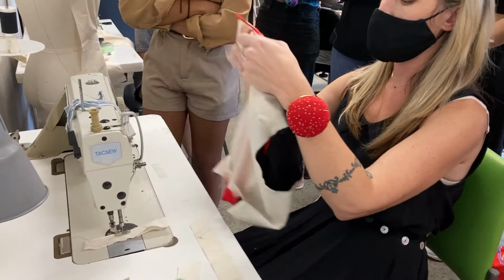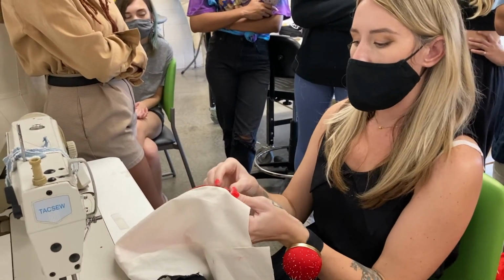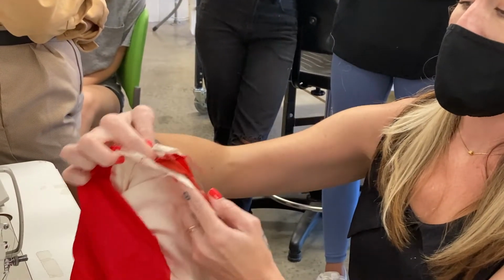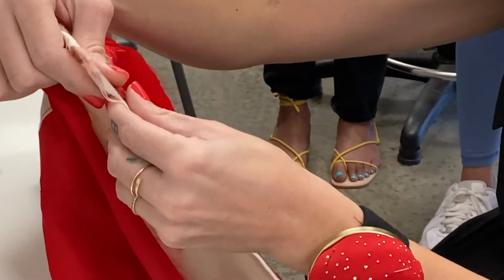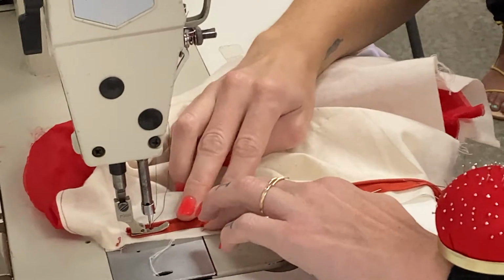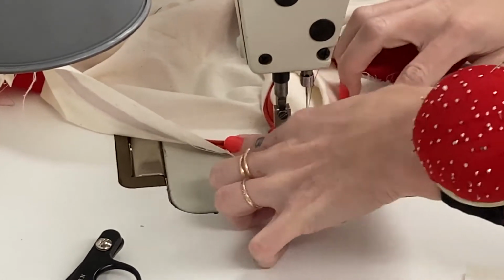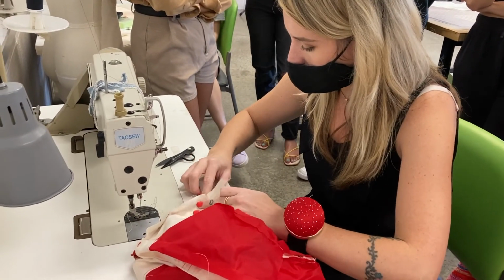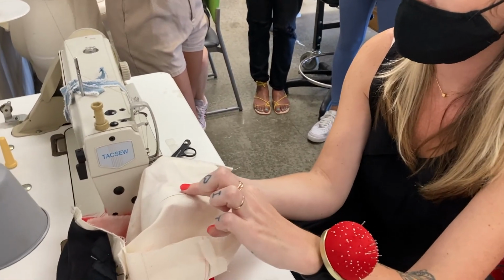How to Sew An Invisible Zipper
This video does not include a complete step-by-step tutorial but it does review helpful advice and tips  to help beginners when sewing invisible zippers.
Remember that it is imperative to iron the coils away from the zipper tape to expose the area needed for stitching.  Always use a synthetic setting on the iron when pressing nylon zippers.